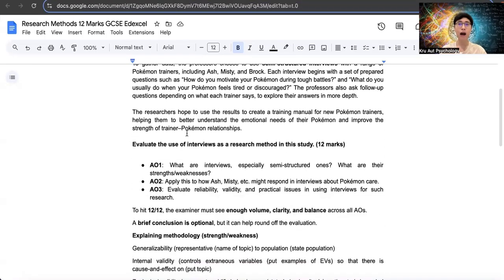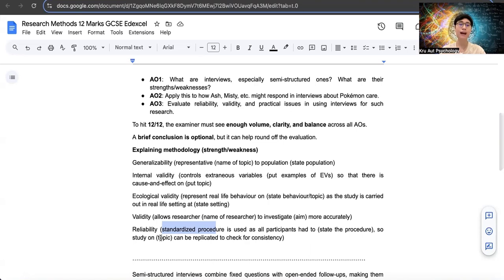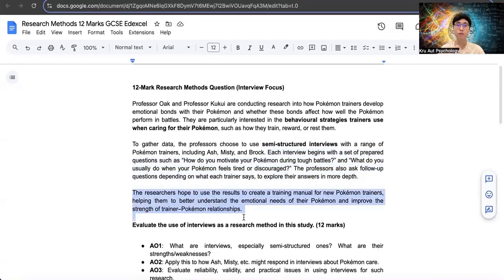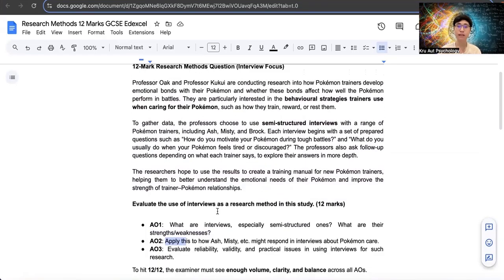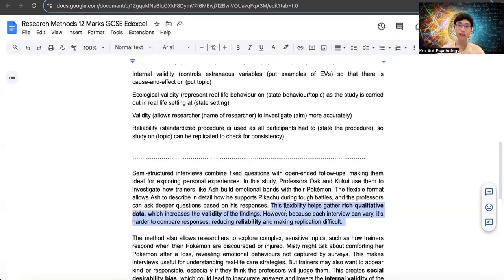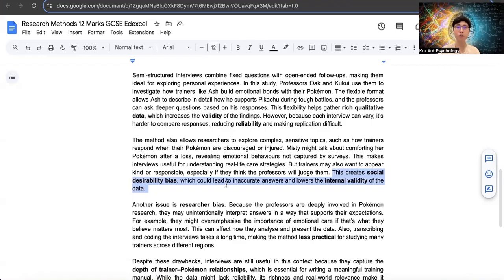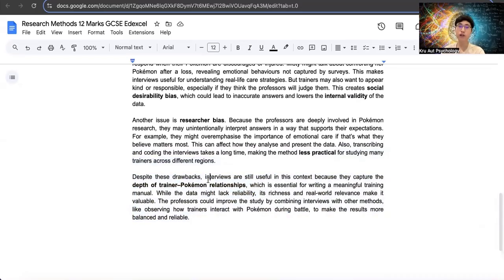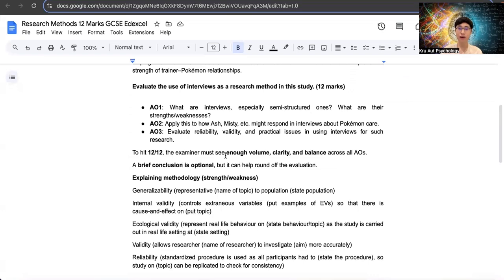Psychology GCSE Edexcel 12 Mark Research Methods Model Answer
This video will guide you through the steps of how to write a perfect 12 Mark Answer for a longer essay response question in Pearson Edexcel GCSE Psychology (9-1).